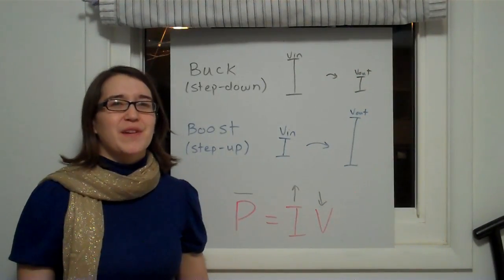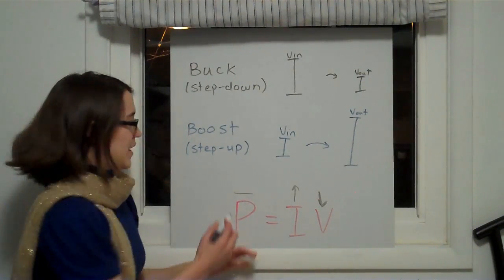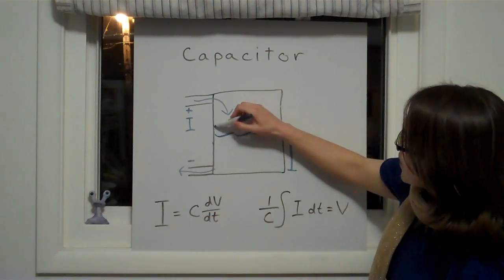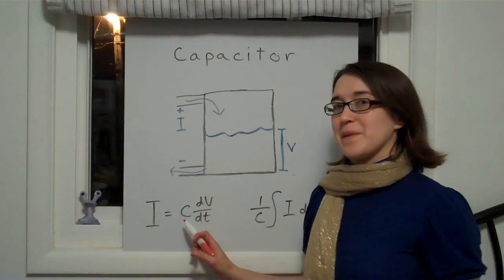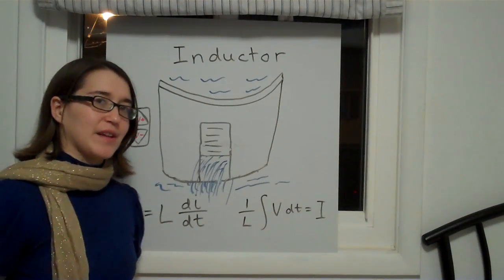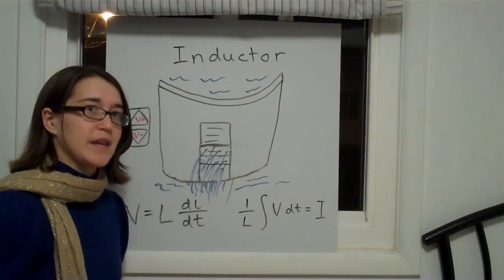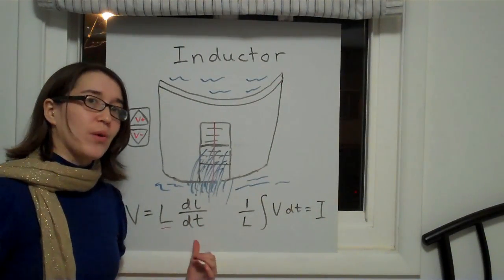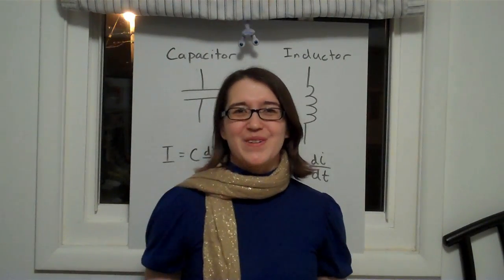The Kat Kim Show, Ep 4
Episode 4 talks about basic power electronics concepts for dc-dc converters. We introduce the buck (step-down) and boost (step-up) converters, and give analogies for the capacitor and inductor.

Filmed this on Thanksgiving, but took a few days to get it up. Also, utilizing the HD of my new camera! Enjoy. ^^